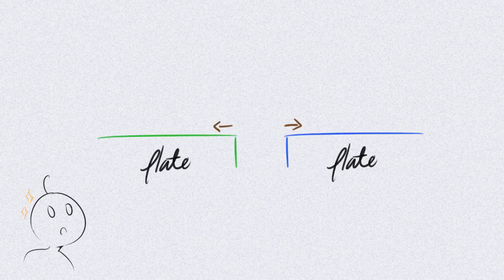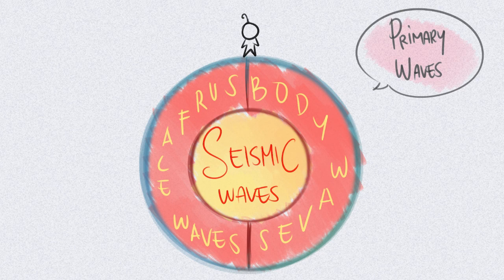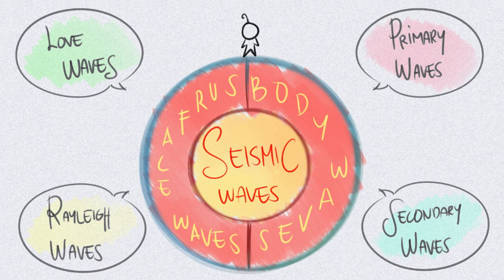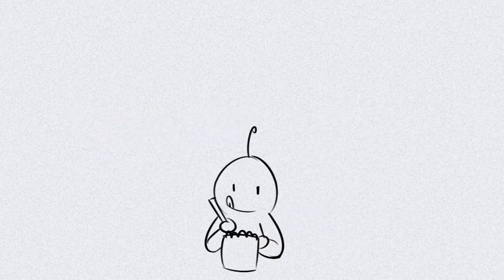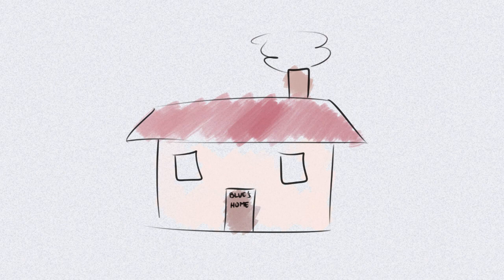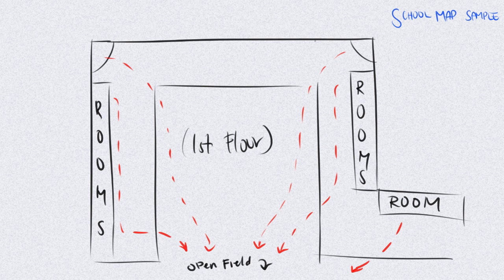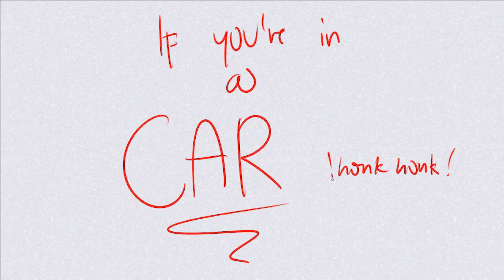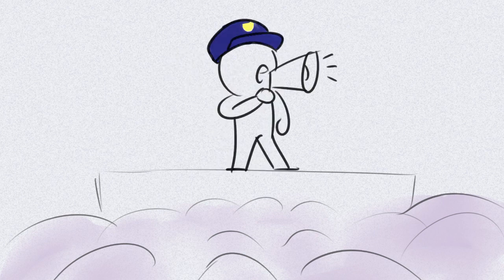Shookth.mp4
im throwing this here bc im proud of my group and how i painfully drew the frames and how pro my best fren edited this :')
i just cut off the creds bc anonymity and privacy UwU

and he just literally named this file as Shookth and sent it to our Science teacher i feel blessed.

bye.

Credits:
Narrators: JMB & JPBJ
Scriptwriters: Natsu Much & Miss SundaeRifle
Illustrator: H Vee
Audio and Video Editors: H Vee & Hexadecimal Potato
Voice and Screen Director:  Miss SundaeRifle